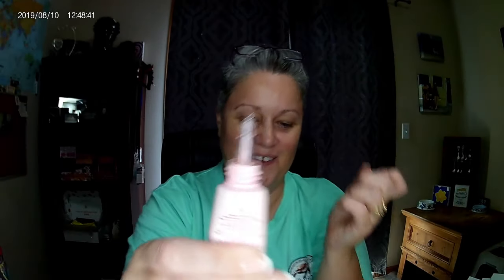First Impressions and uninvited guest!!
As I was reviewing my first impressions on the  August Boxy Charm and  Fourth Ray Beauty skincare I was attacked!

Products reviewed:
Becca Hydra-Mist Set & Refresh Powder